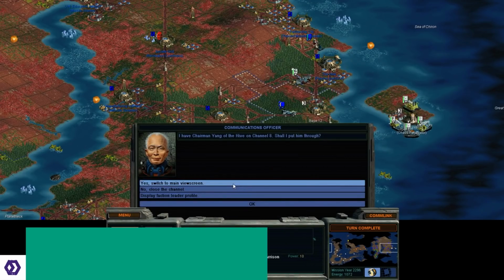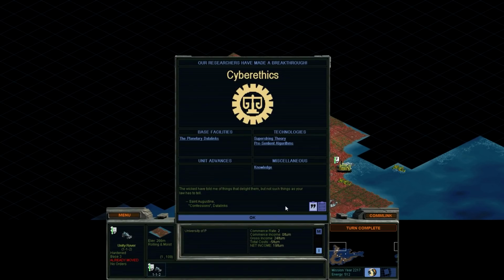Top 12 Best Strategy Games to Play on PC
Love strategy games, but don't know what your next strategy game should be? From StarCraft to Crusader Kings (and a few other inclusions that might surprise you),  we've put together a list of the best strategy games to play on PC, so you know what strategy game you should boot up next!

📺: Are you a survival game fan? Check out our top 12 best survival games to play on PC

It's tough to decide what to have for tea, let alone come up with a definitive list of the best strategy games on PC, but everyone on Team Rock Paper Shotgun decided to put our heads together and do it. Anyway, it's fun to reminisce about time spent with some of the greatest strategy games of all time, like Age Of Empires 2, Alpha Centauri and everything else mentioned in this list. Hopefully you'll have as much fun watching this top 12 best strategy games to play on PC list, as we had making it.

Of course, you may watch this video and discover that your favourite didn't make the top 12, but don't worry! You should have a look at Rock Paper Shotgun's full top 50 strategy games to play on PC list It might be on there. If it's not, then please let us know all about the strategy game you love more than any other, in the comments section. We love to hear about great strategy games.

Are you an RPG fan? Then why not have a look at our video that focuses on the 13 best RPGs to play on PC If you prefer survival games, then why not have a watch of our video that revolves around the very best survival games to play on PC Love management games? We've also got you covered. Watch our best management games to play on pc video Looking to know about last year's very best video games, then check out out our game of the year 2020 video

0:00 Intro
1:11 StarCraft 2 Wings Of Liberty
2:22 Total War Warhammer 2
3:55 Age Of Empires 2 Definitive Edition
5:15 Invisible Inc
6:23 Supreme Commander Forged Alliance
7:24 Civilization 6
8:51 Stellaris
9:56 Alpha Centauri
11:15 Crusader Kings 3
12:28 XCOM 2
13:43 FTL Faster Than Light
15:15 Into The Breach
16:35 Outro